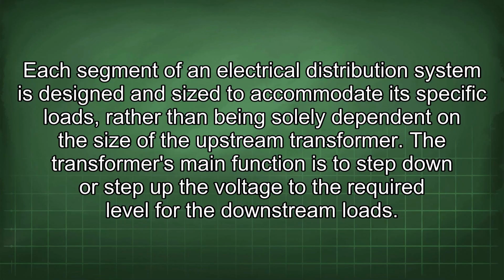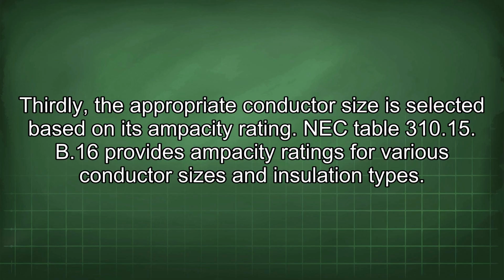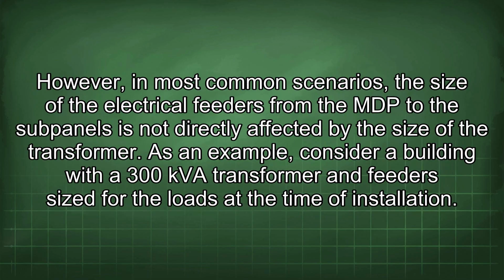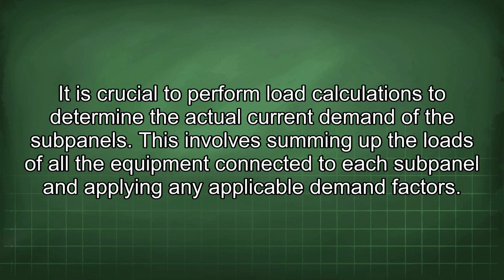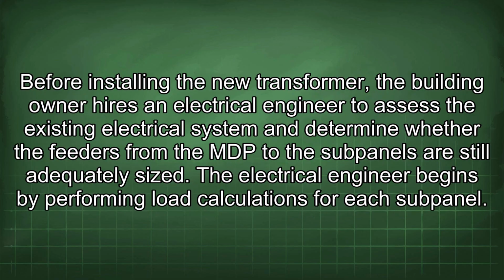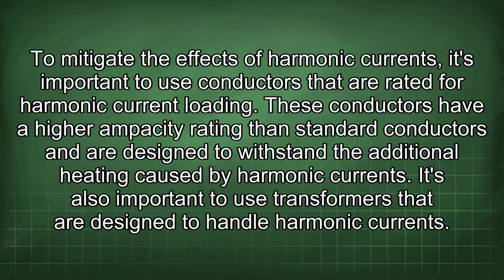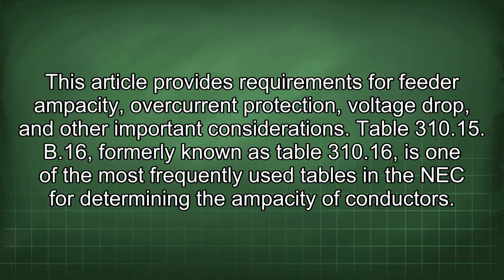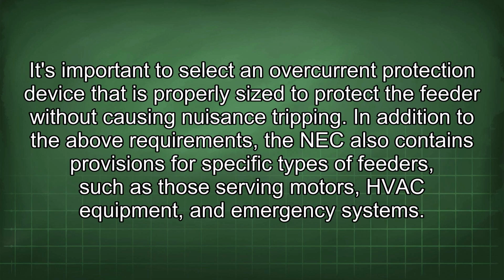Transformer Size and Electrical Feeder Sizing Explained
Understand how transformer size relates to electrical feeder sizing. Learn why downstream feeder sizes are typically unaffected by transformer upgrades. Discover exceptions to this rule in specific load scenarios.